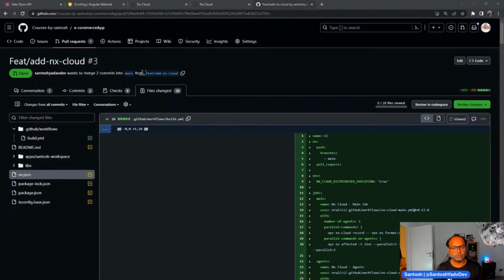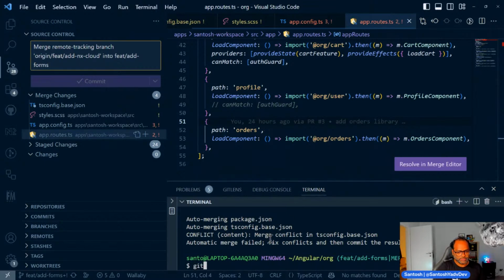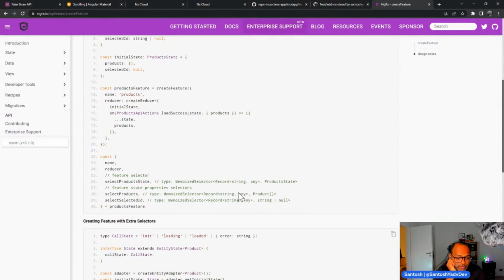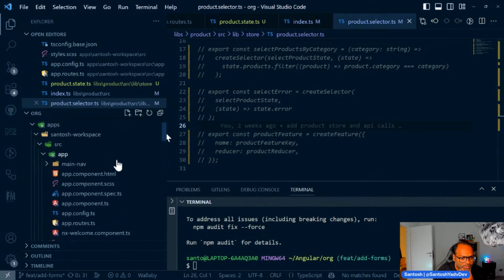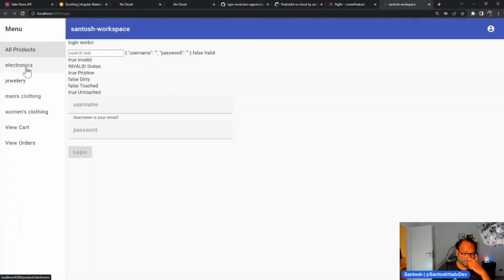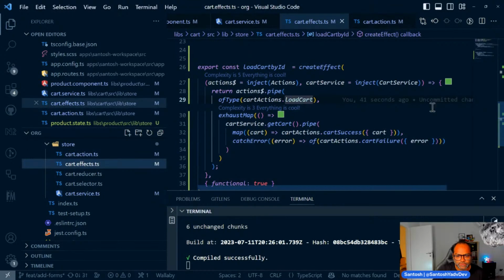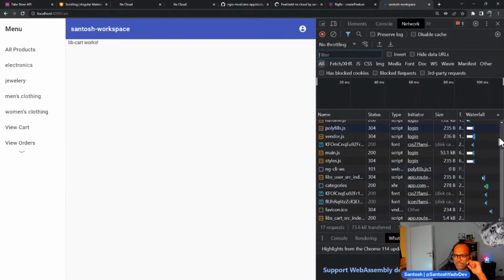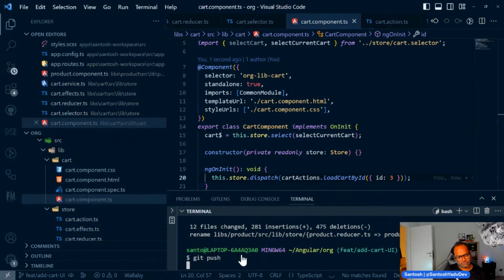Learning Angular with Santosh - Git Merge and createFeature API